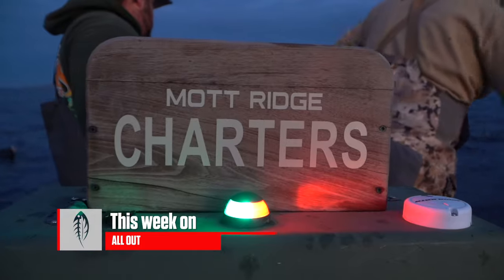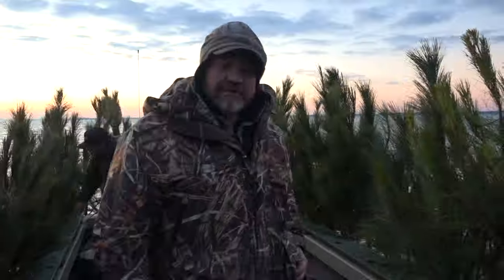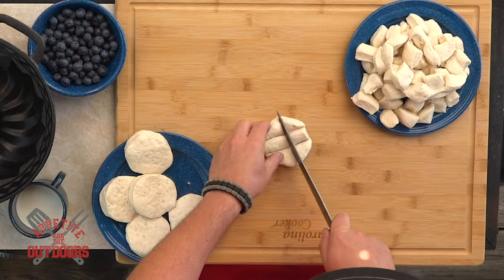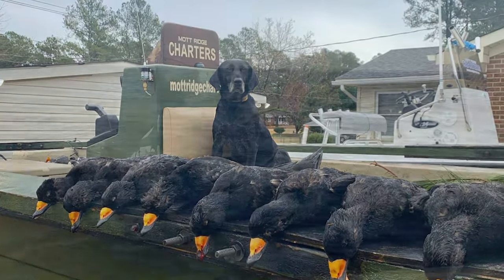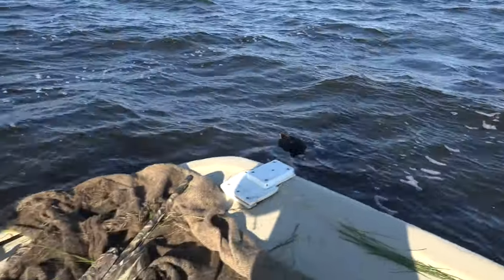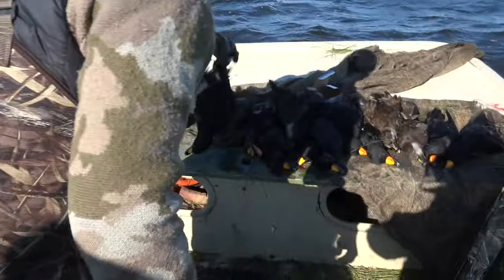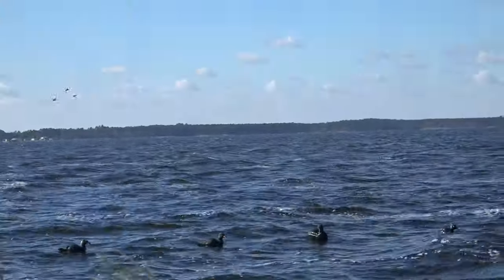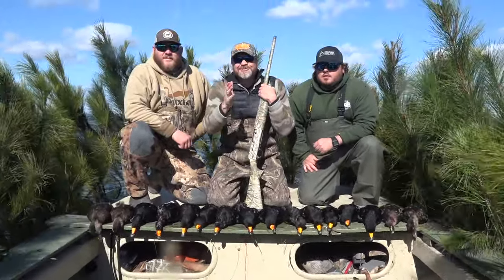Pamlico Sea Ducks | Carolina ALL OUT | S4/Ep1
Sea Duck hunting on the Pamlico Sound using the classic Scissor Rig is an effective way to hunt! Host Chris Douglas rides with Mott Ridge Charters to experience his first sea duck hunt and comes to understand the effectiveness of having a mobile duck blind Black Scoters